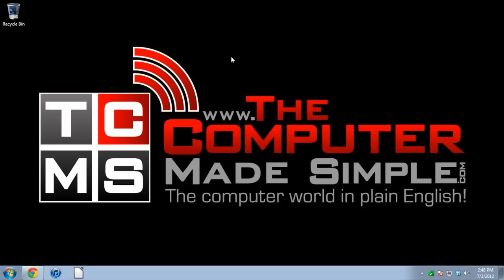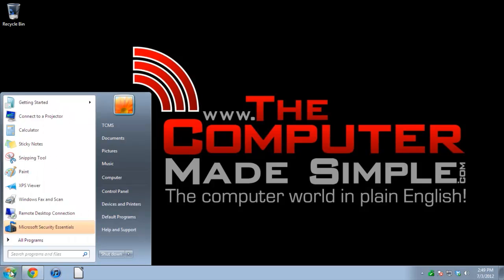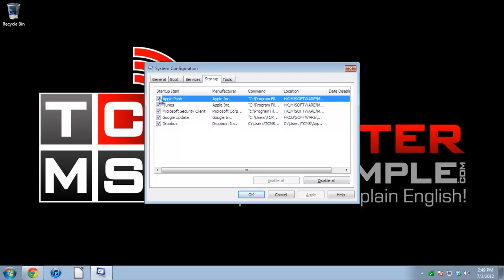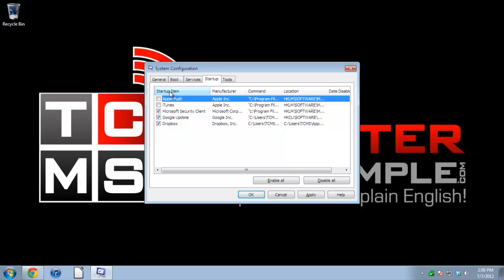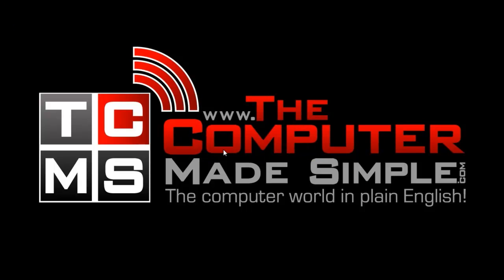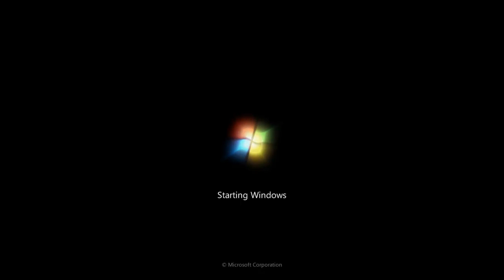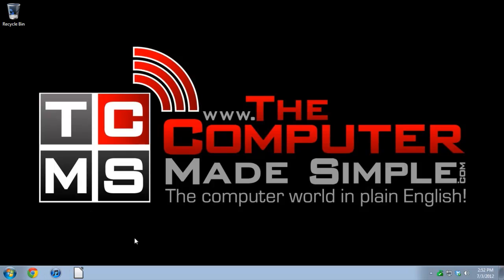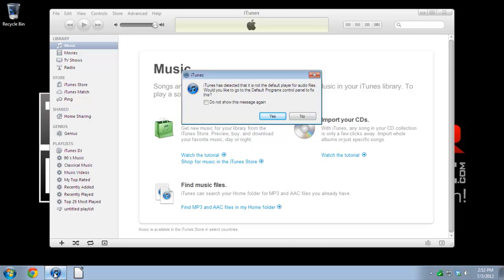How to Make Your Computer Boot Faster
Learn how to improve your computer's booting speed without upgrading or changing hardware.